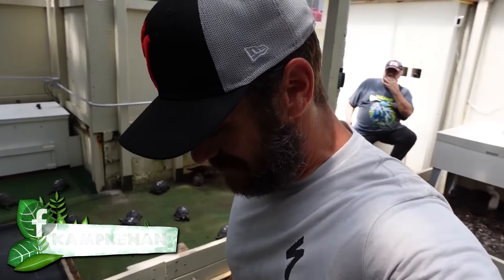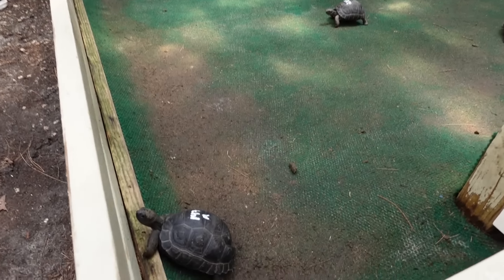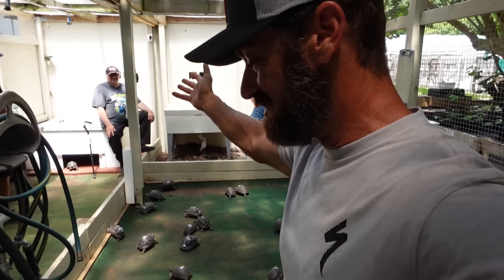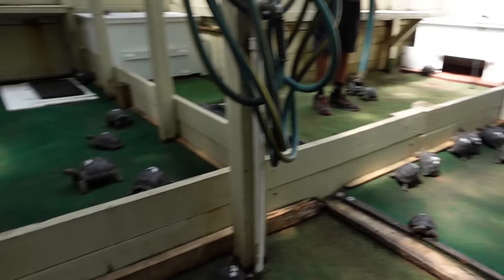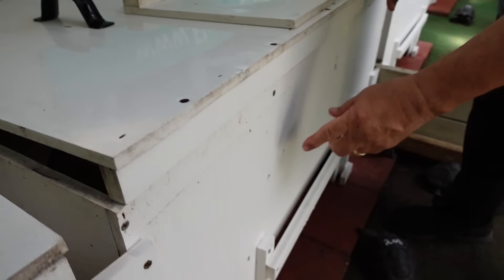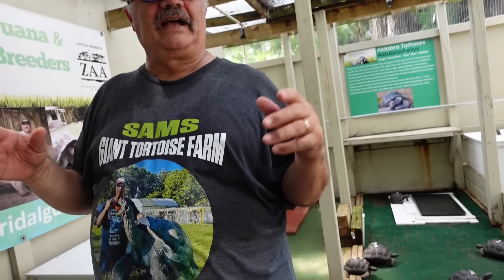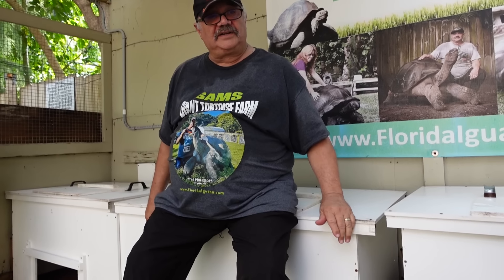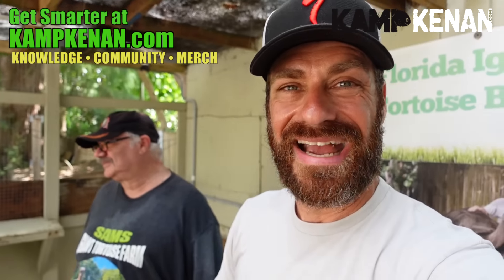Sam's Expert Setup for a Juvenile Giant Tortoise!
Sam Pascucci of Sam's giant tortoise farm has more knowledge about the care of Aldabra tortoises  than anyone I've ever met! It makes sense since he is the country's largest importer of the majestic animals and has been caring them in both infancy, juvenile stage and adult for the majority of his life. Watch this episode if you want learn how to make a perfect setup to ensure they start life in best way possible!